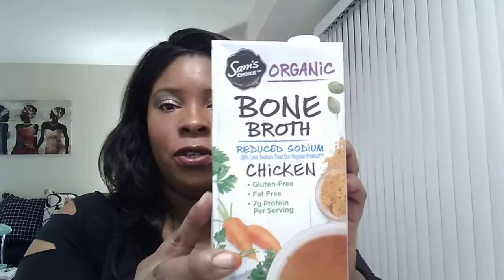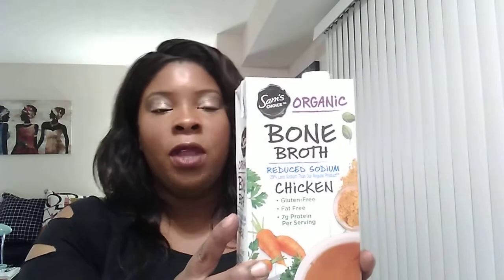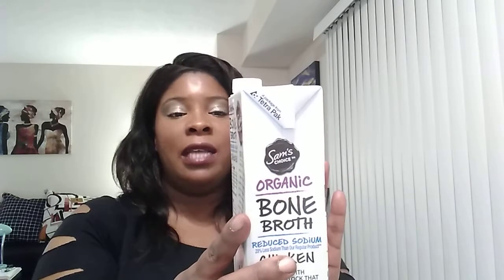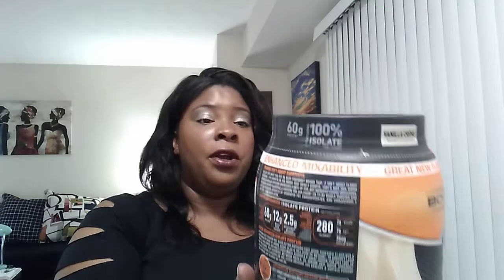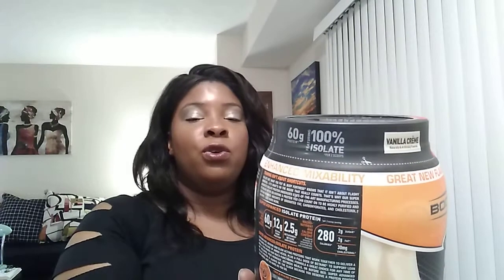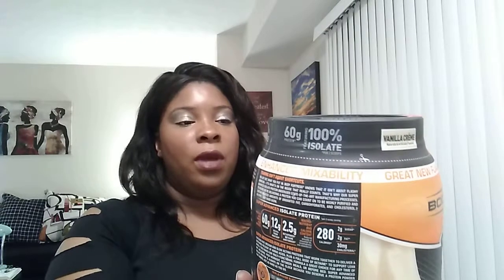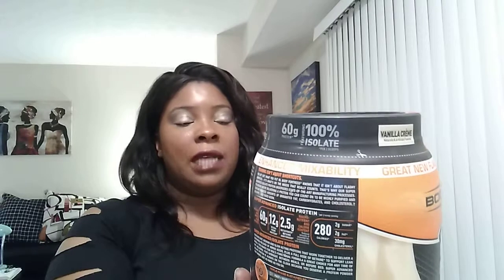WLS VSG: Green Light Foods Post Op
SO What can you Have to Eat???!

Here are my stats to current:
Stats: Starting Weight: 260.5 lbs BMI: 40.5
           Starting Dt.: 10/26/2018
           Current Weight: 248 lbs  BMI: 39.0 (home weight)
           Current Dt.: 03/16/2019
           Healthy Wt.: 165lbs
           Ht.: 5'7"
Plate Size: 6"/9" - Protein (half plate) eat first  (CORRECTION)
                                Veggie (quarter plate) eat second
                               Starch (less quarter plate) eat last if you eat it at all!

These items are low in calories and can be used to flavor your foods
Seasonings: Herbs, spices, vinegar, lemon juice, lime juice, worcestershire sauce, mustard, horseradish, soy sauce

Artificial sweeteners: Saccharin (Sweet n Low), Aspartame (Equal), Sucralose (Splenda) Stevia (Truvia) - avoid sugar alcohols as sweetenters

Fluids: Drink between meals to stay hydrated! Do not drink with meals!
Make sure all fluids are 0 grams of sugar
Check sodium levels as well

EAT FIRST! 1/4th of plate, can go back for seconds on these items
Milk Group: Plain Yogurt, Light Yogurt, Greek Yogurt (light), Greek Yogurt (plain), Triple zero greek yogurt, Low fat/fat free cottage cheese, low fat/fat free cheese

Meat and Meat Alternatives Group: Chicken (no skin), Turkey (no skin), eggs, egg substitutes, lean ham, tuna in water, fish, shrimp, crabmeat, scallops, pork tenderloin, beef loin, beef round, ground meat (90% Lean), starchy beans (kidney, black, etc)

EAT SECOND! 1/2 of plate
Non-Starchy Vegetable Group
Fruit Group: Apple, banana, cantaloupe, cherries, honeydew, strawberries, clementines, pear, peach, pineapple, plum, grapefruit, prunes, canned fruit unsweetened, orange, mango, kiwi, grapes, watermelon, berries

EAT ONLY IF YOU STILL HAVE ROOM (THIRD)
Bread/Grain/Starchy Vegetable Group